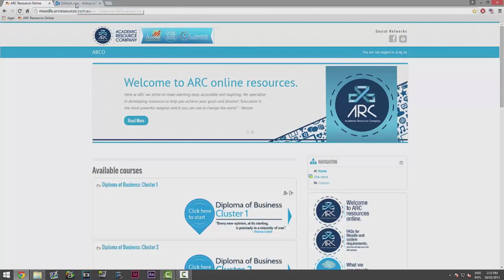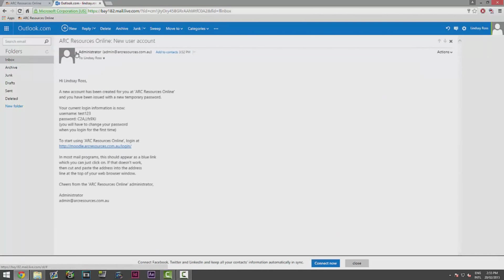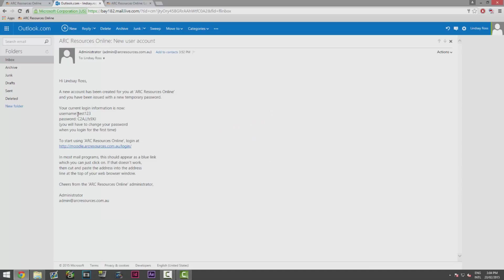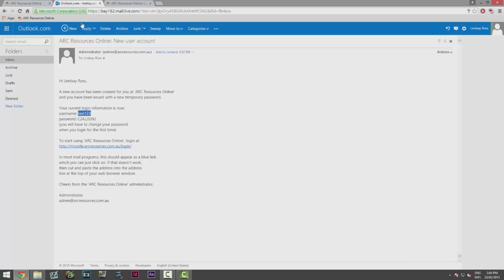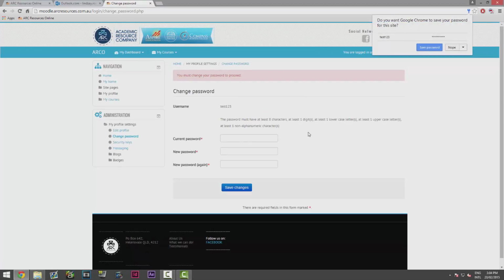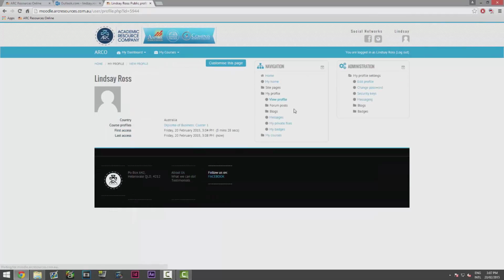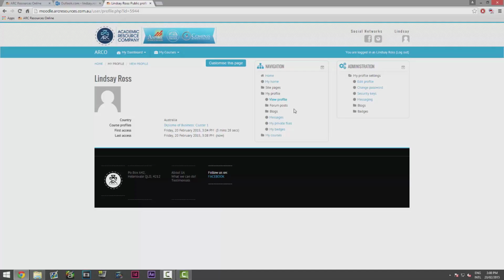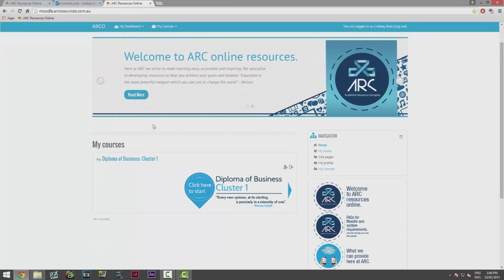Student Help - How to log in and access your student profile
A brief explanation of how to log in to and view your student profile using Moodle.